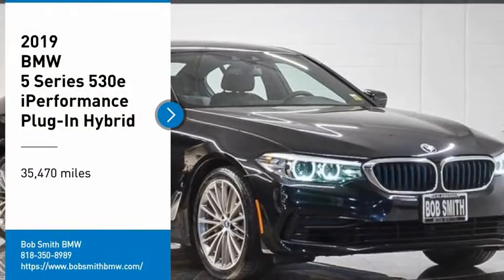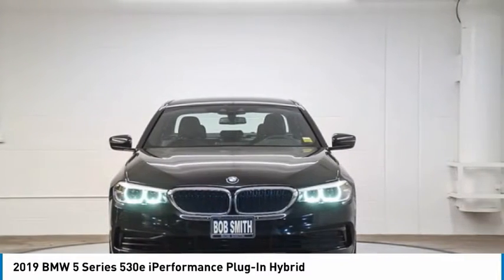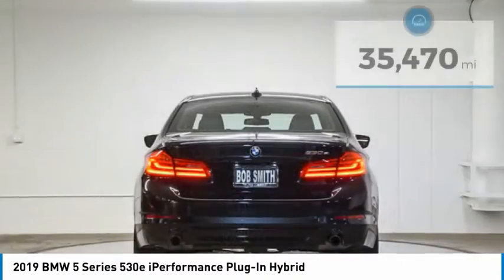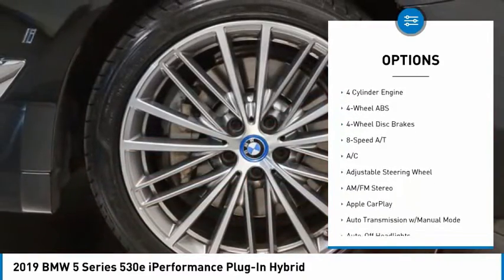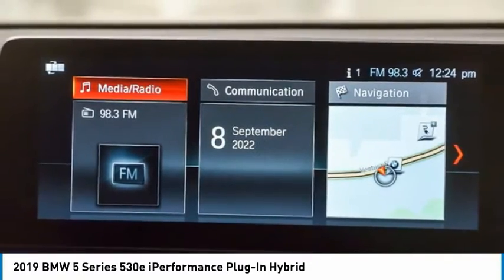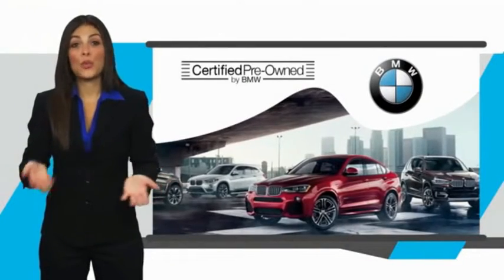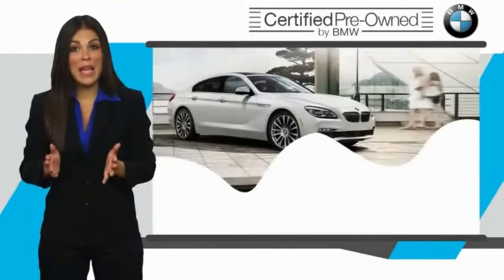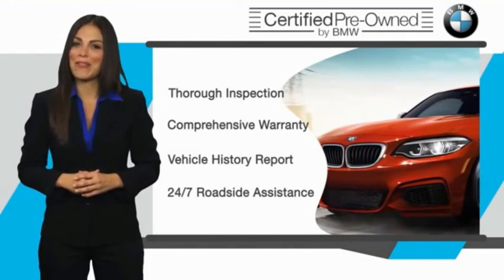2019 BMW 5 Series B399061L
2019 BMW 5 Series 530e iPerformance Plug-In Hybrid

24500 Calabasas Rd.

BMW Certified, Shop Local, and Explore Payments options online... 530e iPerformance trim. Plug-in Hybrid Electric Vehicle (PHEV), Black Sapphire Metallic exterior and Black Dakota Leather interior, Apple CarPlay, Active Driving Assistant, Rear view camera, 19 Wheels, Heated front seats, Power tailgate, CARFAX 1-Owner, ONLY 35,470 Miles! Chat with a live person online 24/7... br /br /br /Additional plans are available to extend coverage, if desired, Every vehicle is thoroughly inspected and reconditioned by BMW-Certified technicians, 1-Year/Unlimited Miles plus balance of original new vehicle limited warranty (4-Year/50,000-miles), Roadside Assistance includes jump starts, tire changes, lock out service, and fuel/fluid delivery, 24/7 Roadside Assistance (even if someone else is driving your vehicle), Trip interruption benefits are included, Service loaner and/or alternate transport are included for the duration of your protection plan br /br /KEY FEATURES INCLUDEbr /Apple CarPlay, Back-Up Camera, Blind Spot Monitor, WiFi Hotspot. br /br /OPTION PACKAGESbr /CONVENIENCE PACKAGE Power Tailgate, Comfort Access Keyless Entry, SiriusXM Satellite Radio, Heated Front Seats, WHEELS: 19 X 8 FR & 19 X 9 RR V-SPOKE (Style 635), Tires: Fr 245/40R19 & Rr 275/35R19 Run-Flat, Mixed performance. br /br /BUY FROM AN AWARD WINNING DEALERbr /The staff at Bob Smith BMW is ready to help you purchase a new BMW or used car in Calabasas. When you visit our car dealership, expect the superior customer service that you deserve. With years of experience and training, the Bob Smith BMW team will get you into the BMW that was built for you. Get the new or used car by BMW in Calabasas that you have been dreaming of by calling or visiting Bob Smith BMW today. We are located a stone's throw from Woodland Hills, Canoga Park and Chatsworth. br /br /Horsepower calculations based on trim engine configuration. Fuel economy calculations based on original manufacturer data for trim engine configuration. Please confirm the accuracy of the included equipment by calling us prior to purchase. br /